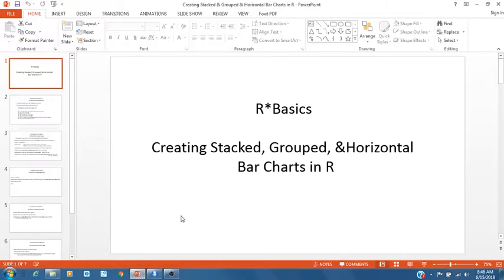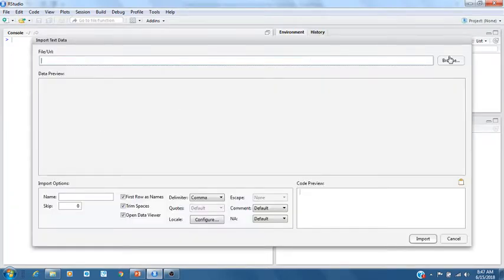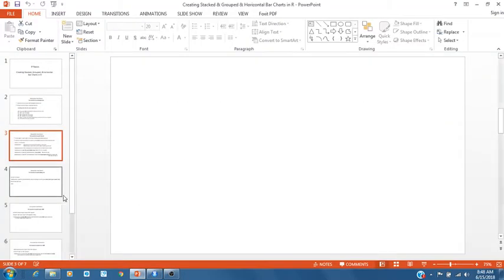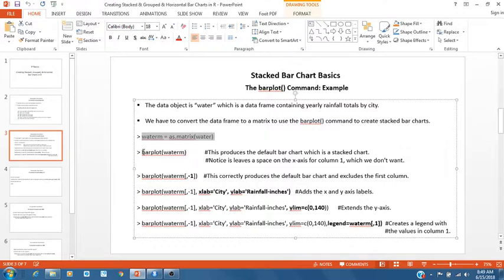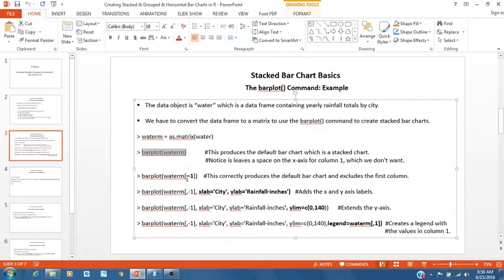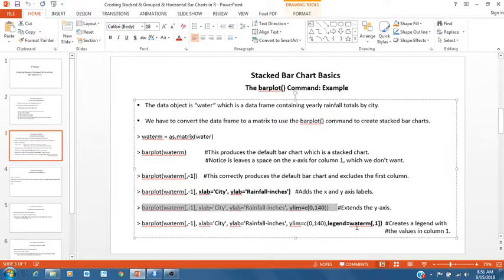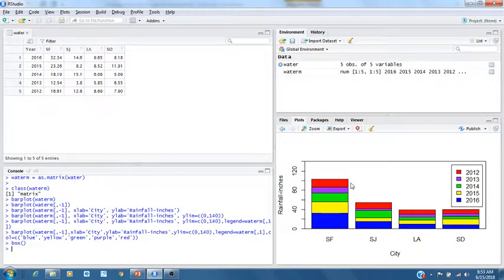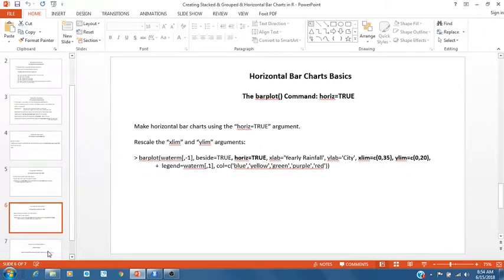R*Basics: Creating Stacked, Grouped, and Horizontal Bar Charts in R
This educational module is intended for those new to R. It provides basic instruction on creating stacked, grouped, and horizontal bar charts in R. To view all modules in the R*Basics channel, click on the blog link: